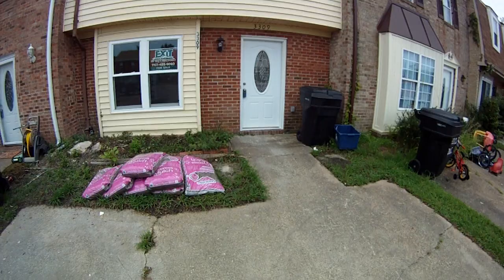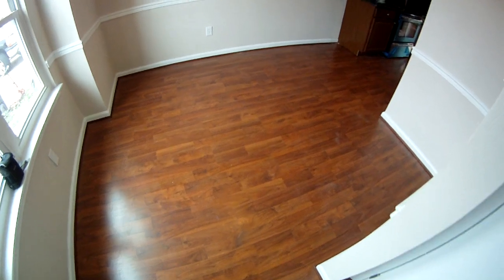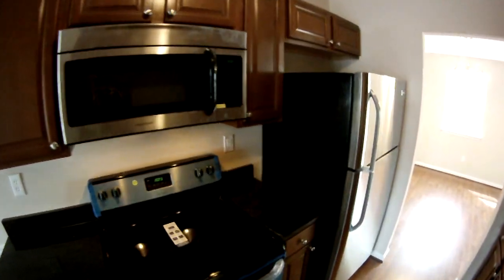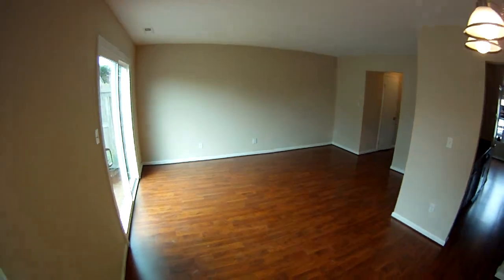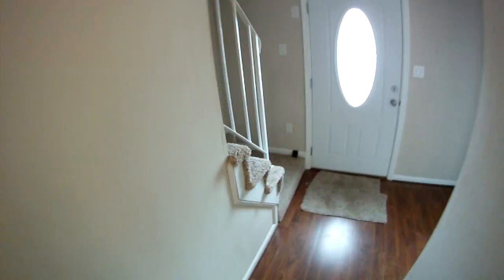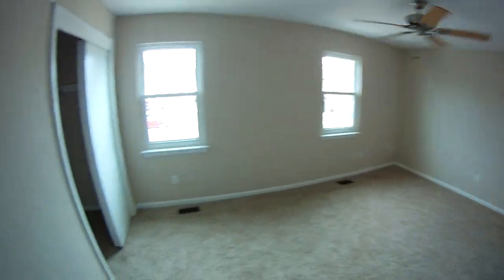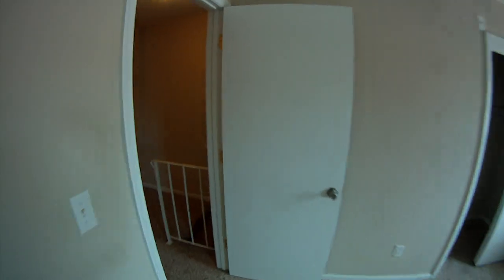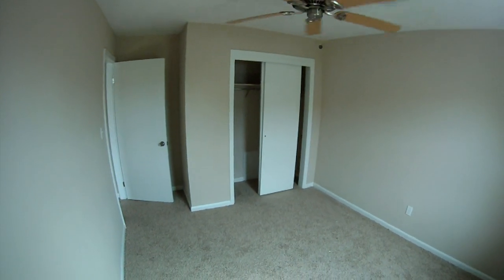Virginia Beach Townhome and Real Estate for Sale 3309 Diana Lee Ct Andy Hubba Realtor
for complete details about Virginia Beach real estate and homes for sale as well as current details about this fantastic renovated townhouse for sale in central Virginia Beach close to Town Center, I264 and so much more.

Virginia Beach Realtor offering top notch full time seller and buyer services in Hampton Roads/Tidwater Virginia.